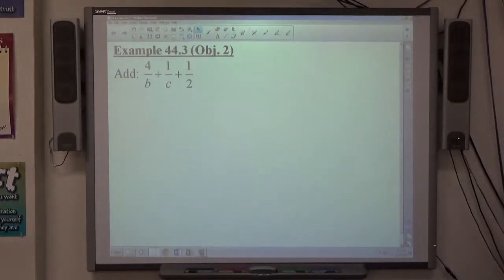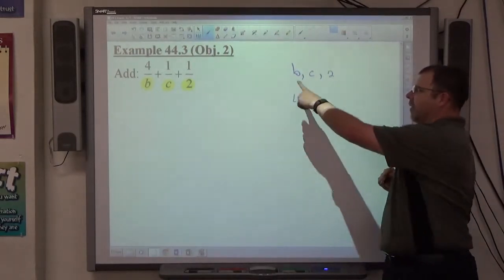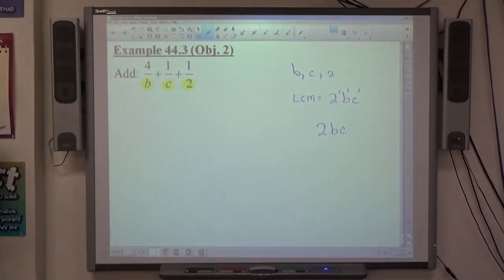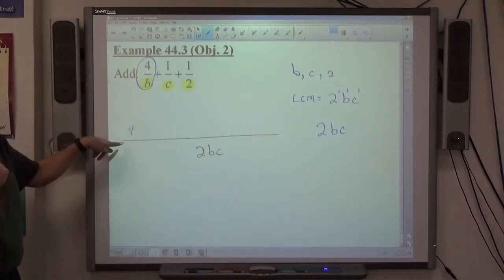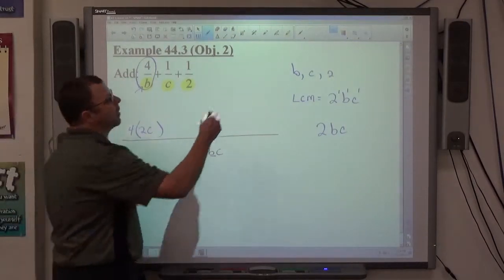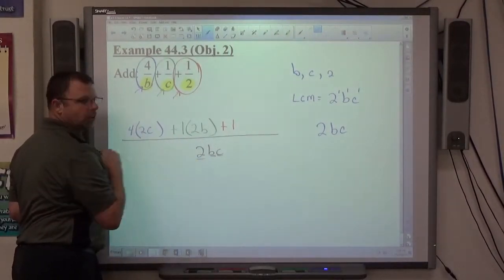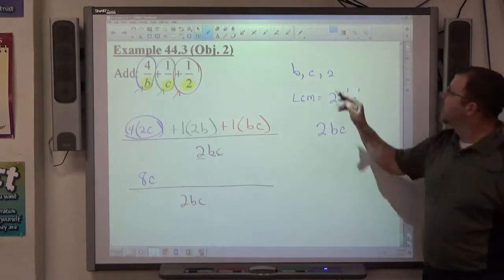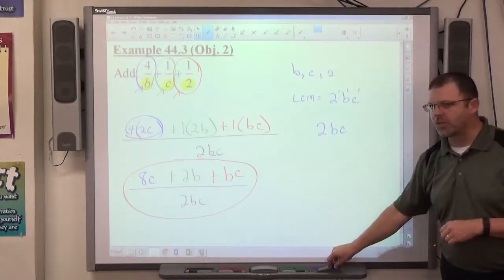Algebra I Example 44.3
Add algebraic fractions with unlike denominators.  The denominators contain no common factors.